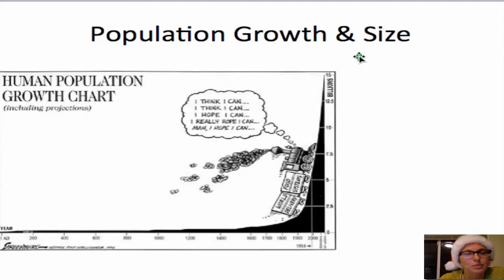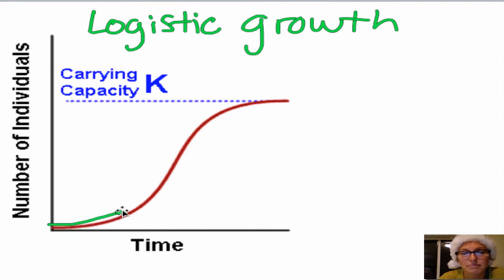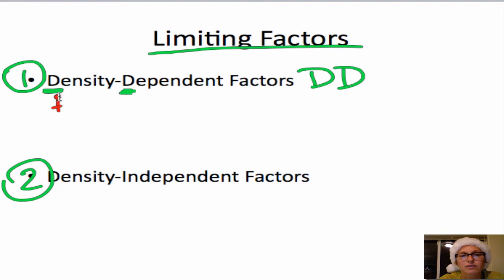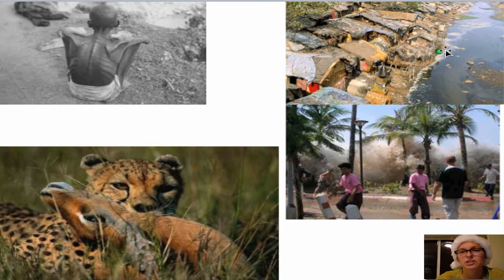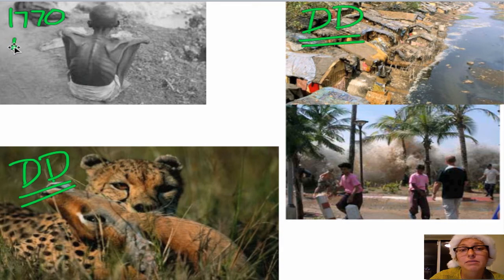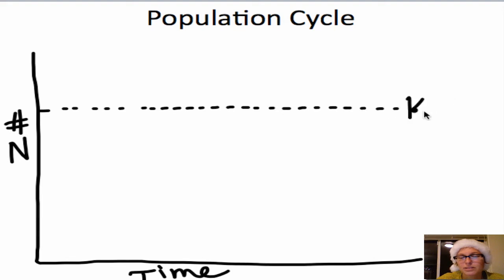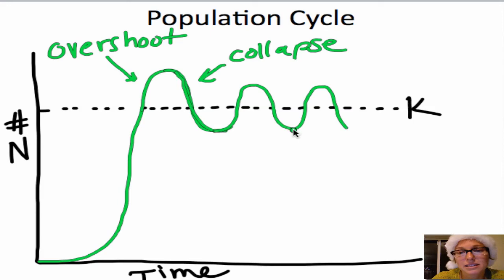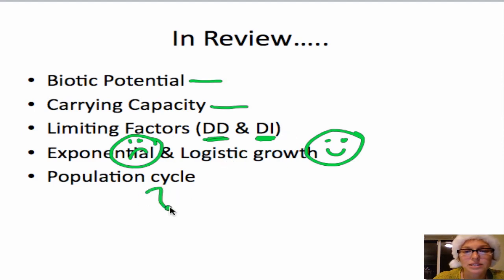Population Growth & Size